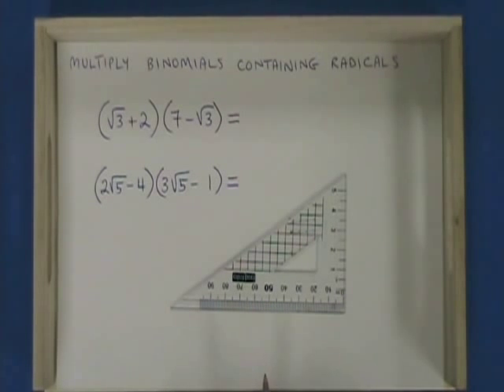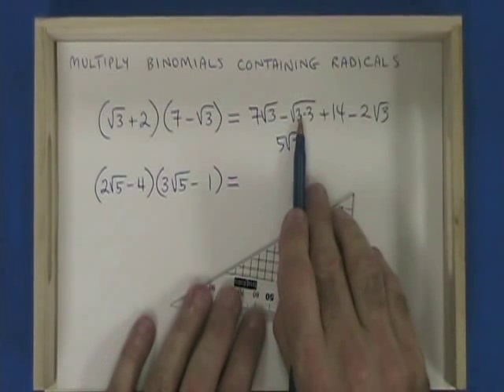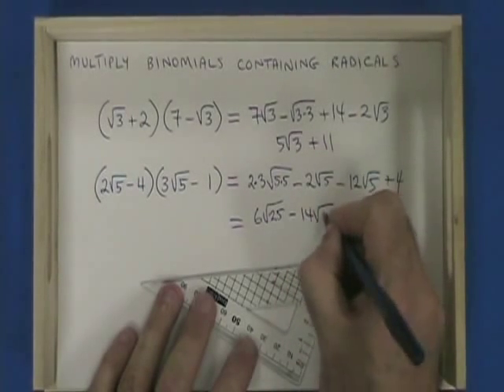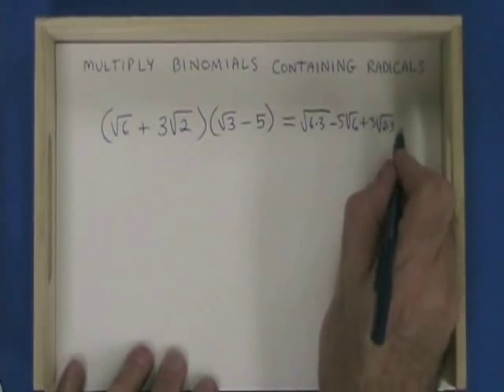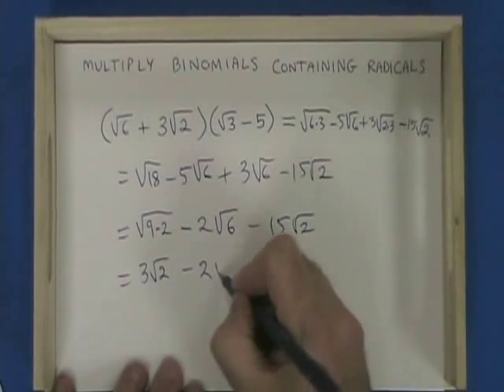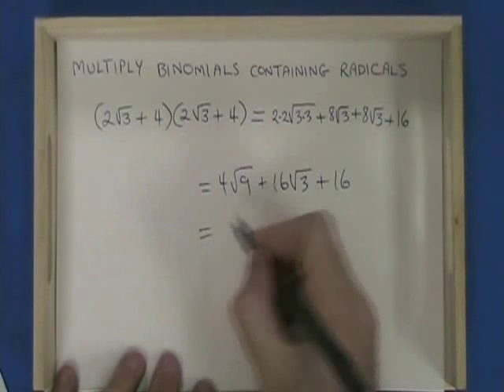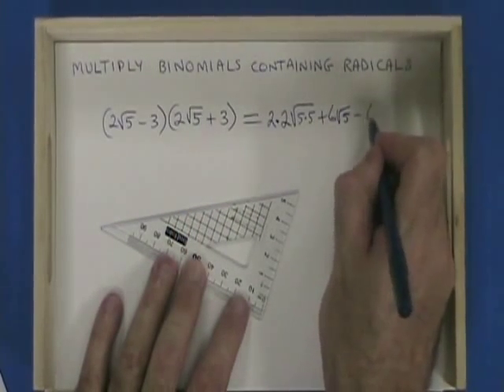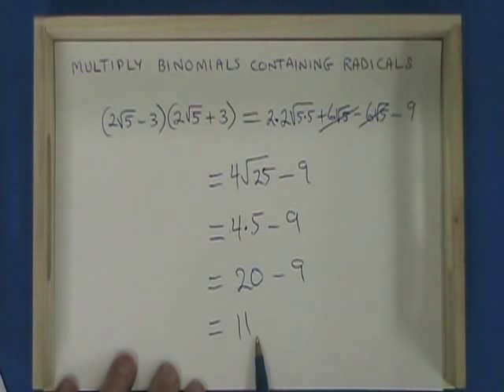Multiply Binomials Containing Radicals